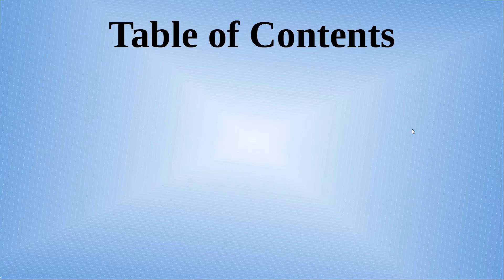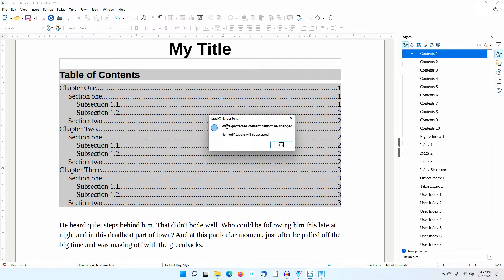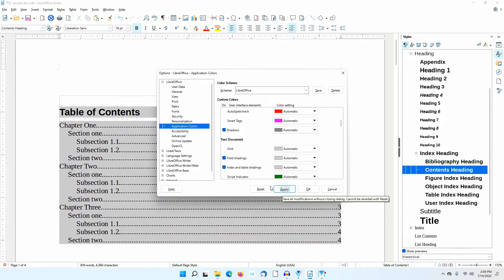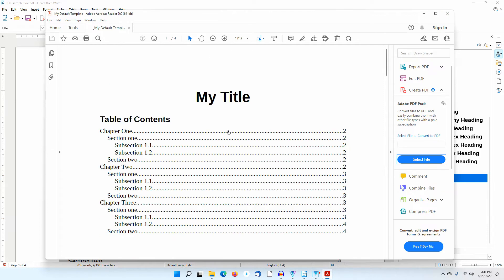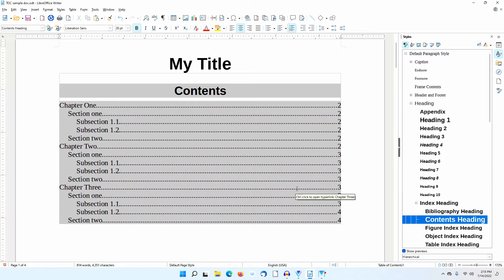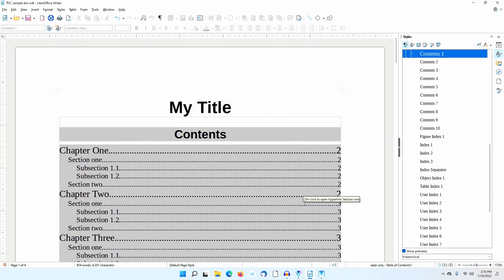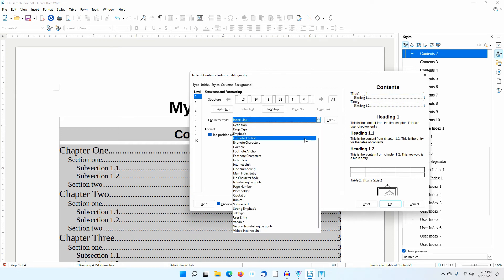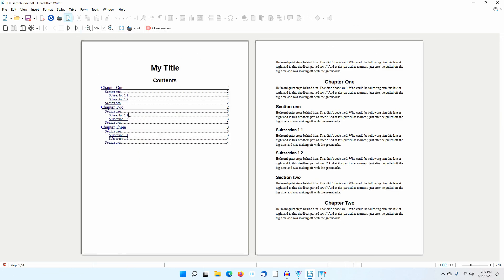Styling a Table of Contents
You can easily add a table of contents to your document. Then you can style it to give it a custom look.